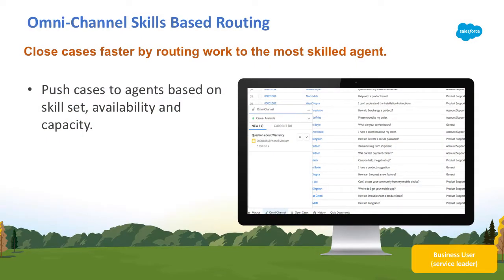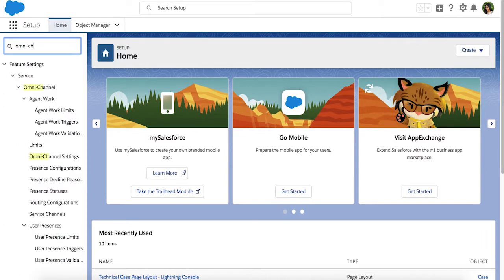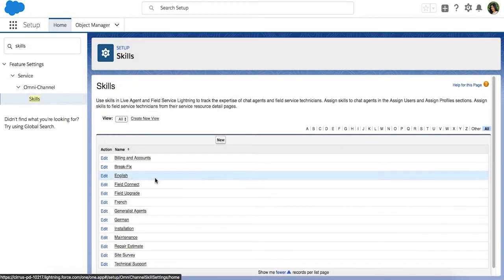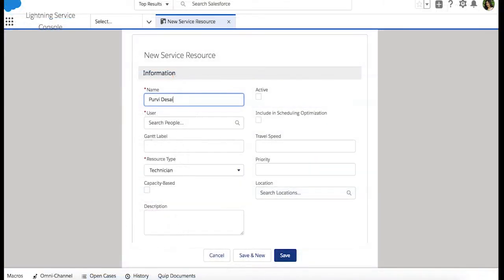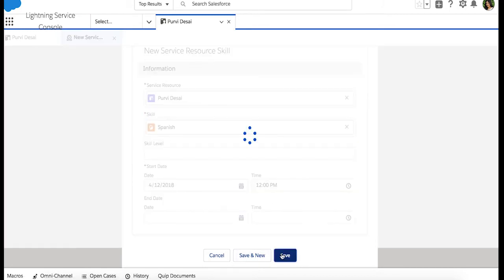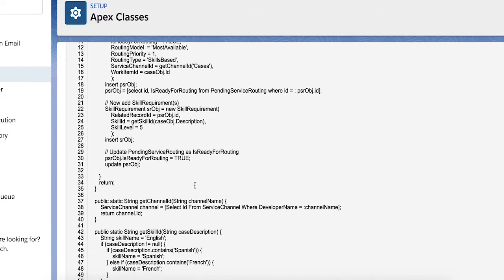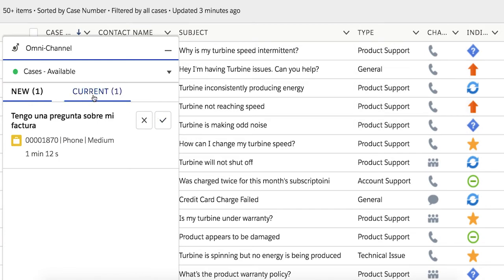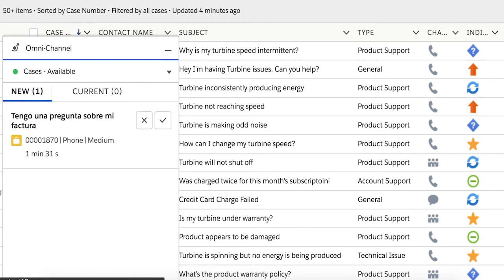Service Cloud: Omni Channel Skills Based Routing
Close cases faster by ensuring cases are always routed to the right agent to solve the case the first time with Omni-Channel Skills Based Routing. Automatically push cases to agents based on their skill set, availability, and capacity.